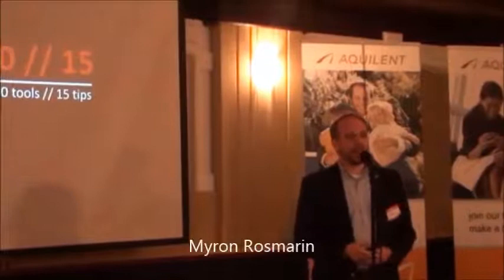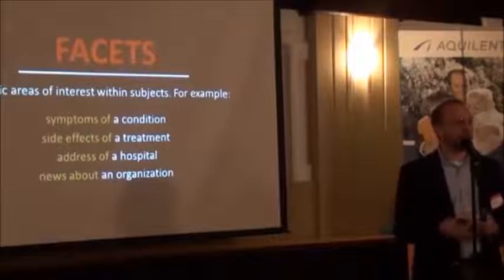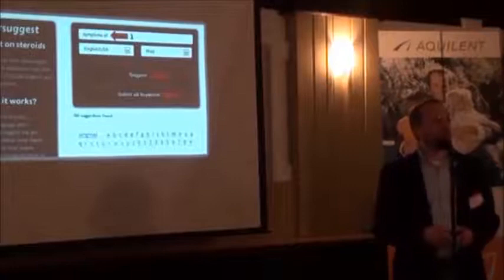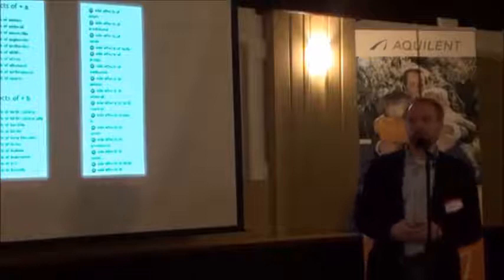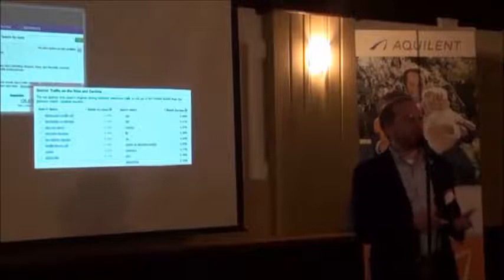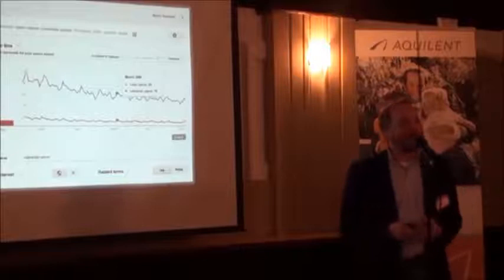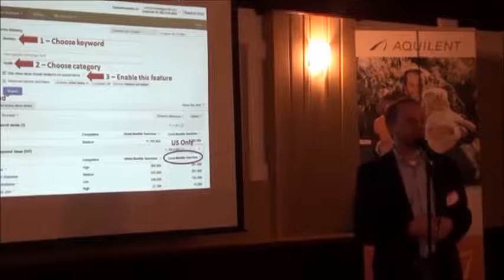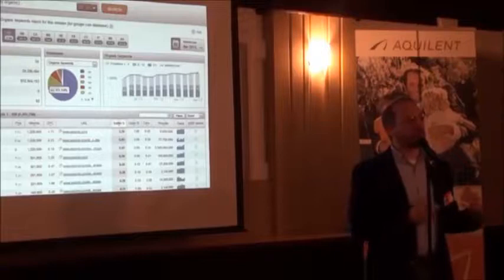Health 2.0 STAT Event: Myron Rosmarin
The Aquilent Health 2.0 Meetups were founded to bring together the leaders of the Health 2.0 community. The event unites local healthcare practitioners, solutions providers and government to share health 2.0 case studies and lessons learned.